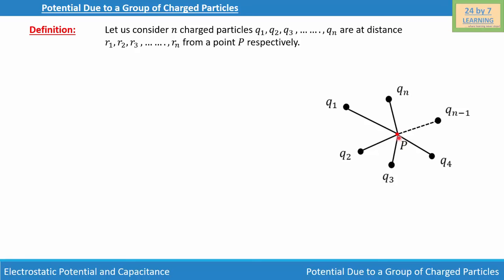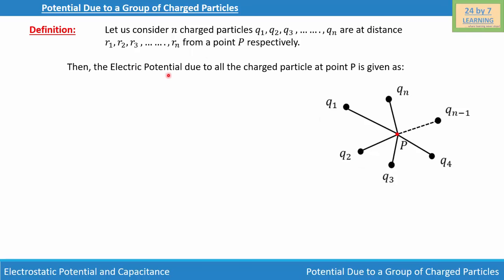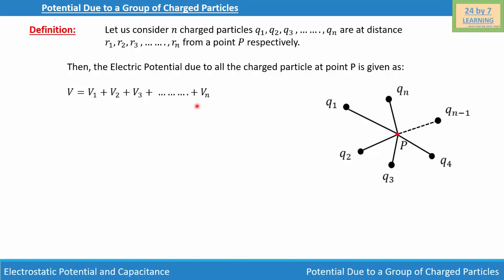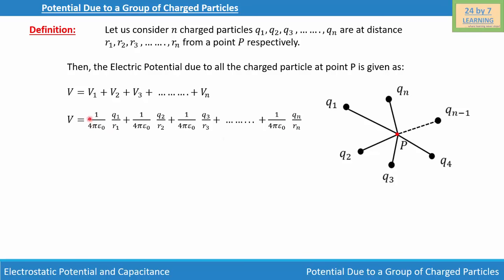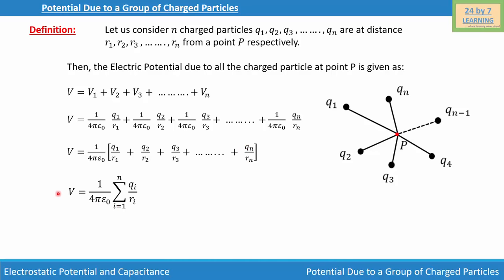Electric Potential Group of Particles I Electric Potential and Capacitance I Grade 12 I Physics I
Electric Potential Group of Particles, Finding Electric Potential due to Group of Particles, Total Electric Potential due to Group of Particles,

Electric Potential Group of Particles, Finding Electric Potential due to Group of Particles, Total Electric Potential due to Group of Particle,